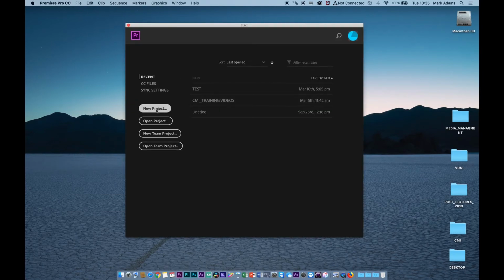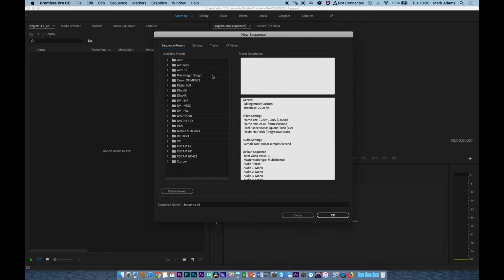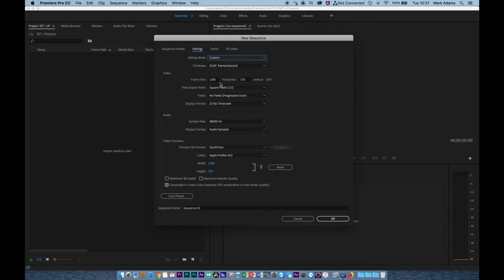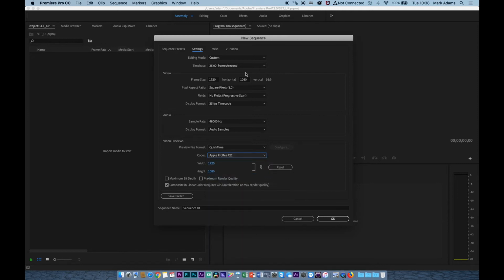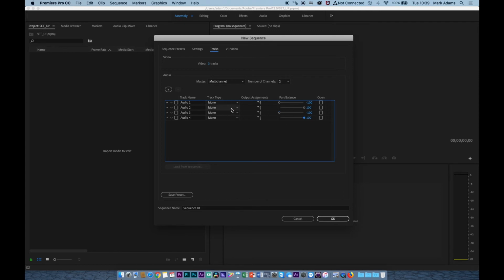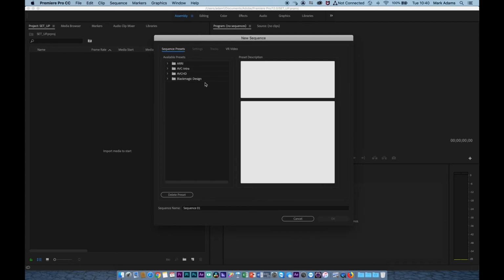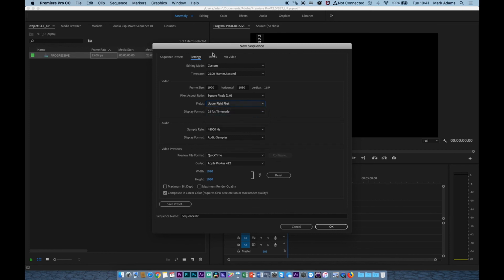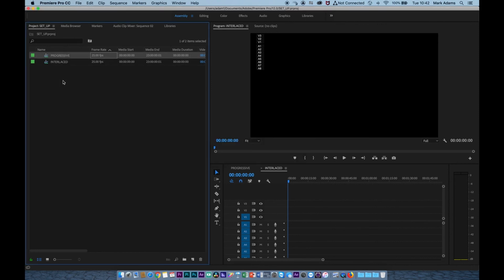HOW TO SET UP A PREMIERE SEQUENCE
This video will show you how to create a HD Interlaced and Progressive sequences in Premiere